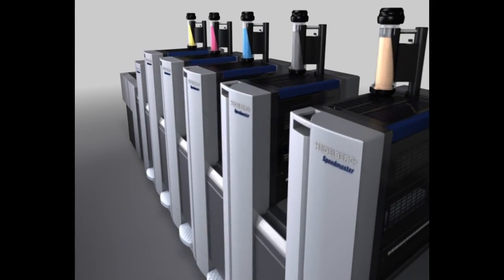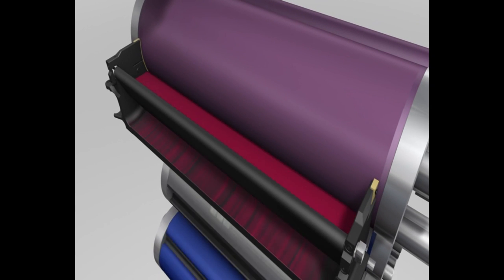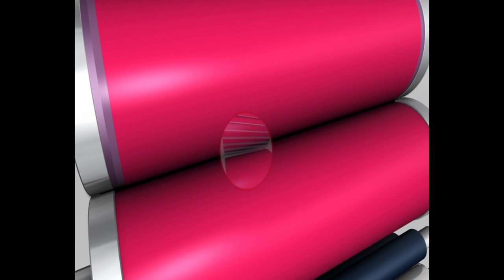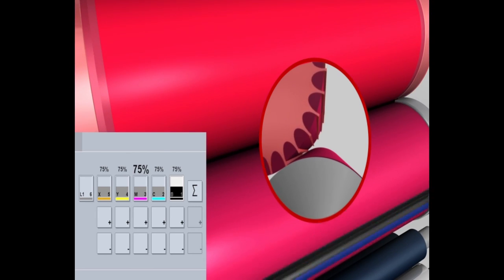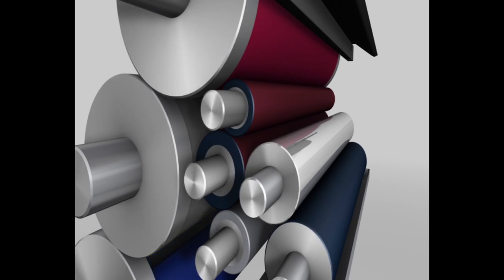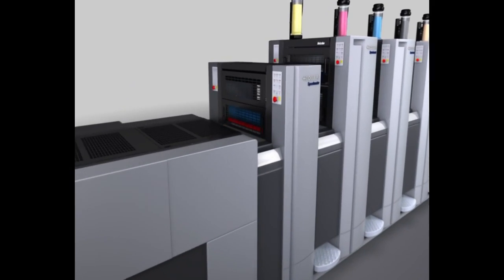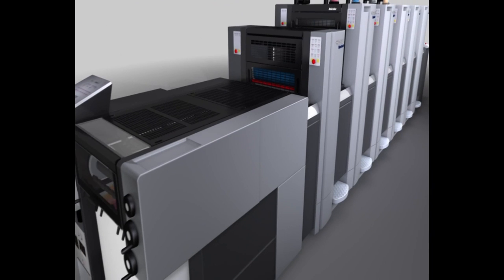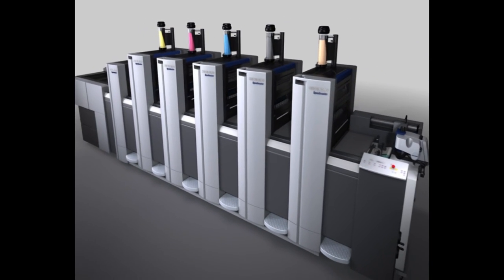Anicolor - The Revolutionary Inking Unit for Short Runs